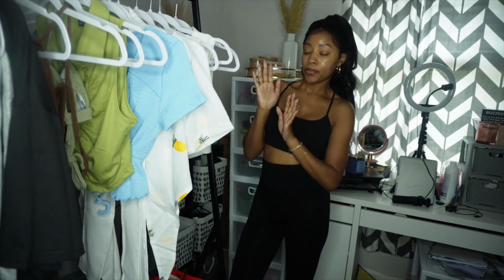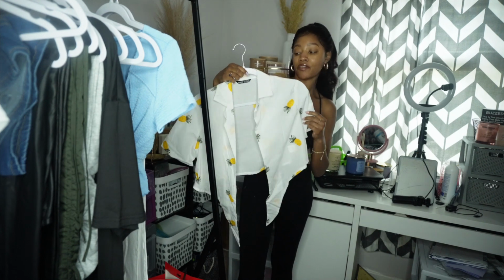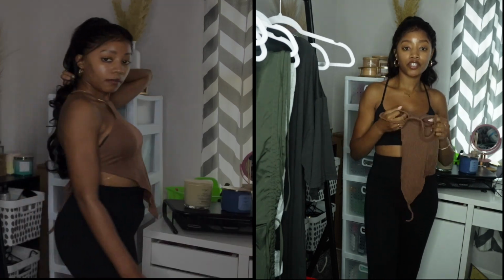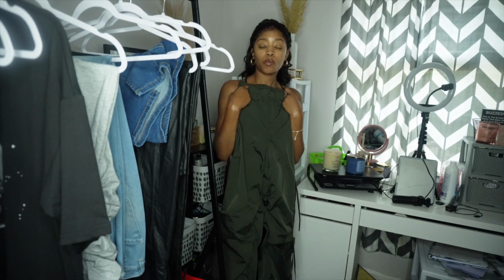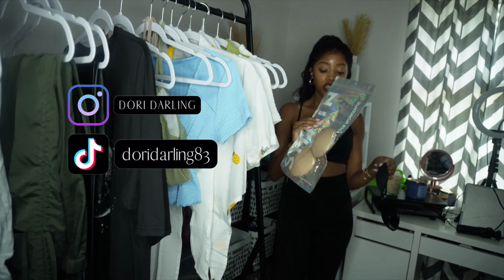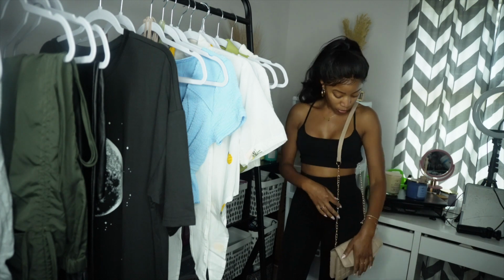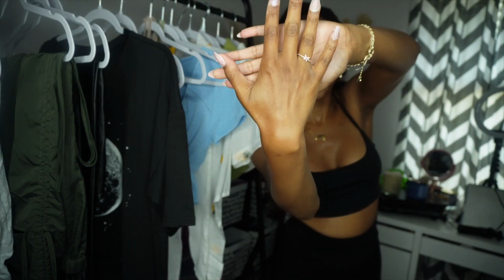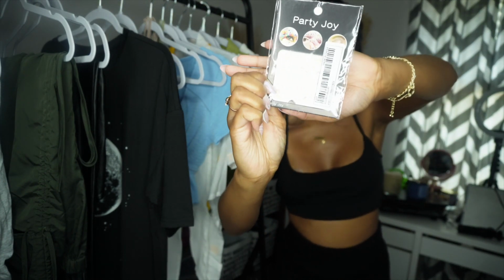SHEIN Haul 2022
Hello Darling Gang.💪🏾💗 I'm back with another video. These are some cute pieces that I ordered from Shein. I wasn't able to link all the items in this video. If any item happens to be sold out or discontinued, Shein does an amazing job of finding similar items for you.  I hope you guys enjoy the haul.

Sweetheart Neck Rib Knit Crop Tee

Ruched Button Front Rib-knit Tank Top

Crisscross Backless Knot Hanky Hem Textured Halter Top

Hollow Out Cuff Ring

SHEIN Plunging Neck Twist Front Crop Tee

SHEIN Knot Front Lettuce Trim Textured Tee

24pcs Flower Pattern Fake Nail & 1pc Nail File & 1sheet Tape

24pcs Color Block Fake Nail & 1pc Nail File & 1sheet Tape

1sheet Butterfly Rhinestone Gem Facial Tattoo Sticker

1sheet Rhinestone Facial Tattoo Sticker

Crocodile Embossed Flap Baguette Bag

Textured Flap Shoulder Bag

SHEIN SXY Asymmetrical Hem Denim Shorts

SHEIN Solid Split Hem Knot PU Leather Pants